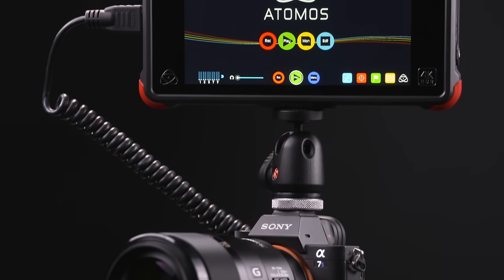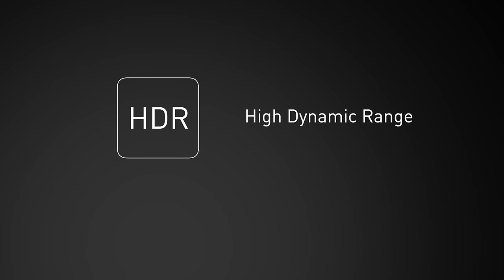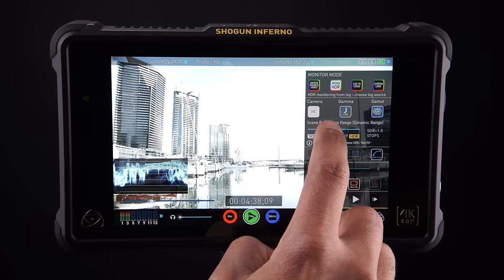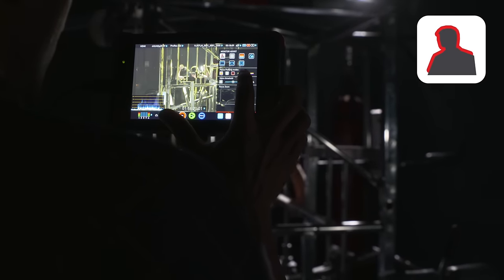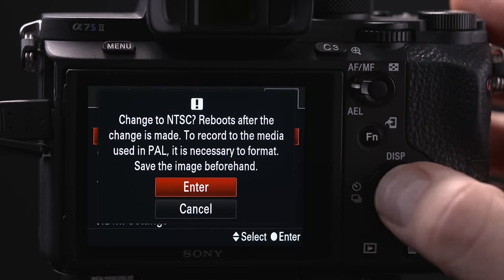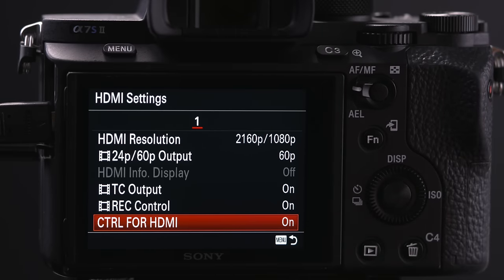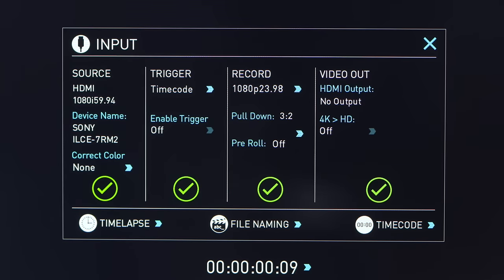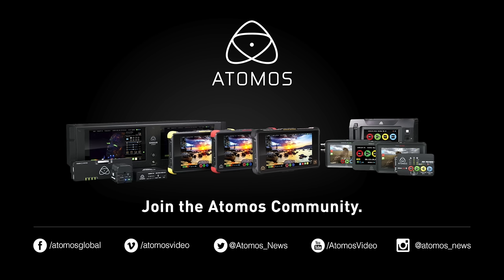Sony A7SII Setup with Atomos Flame series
This is a setup guide for the Sony A7SmkII and the Atomos Flame Series. This guide takes you through the intricacies of the menu set up, so you get the most out of your camera and recorder. This setup also outlines the benefits of this setup for Shooting HDR.